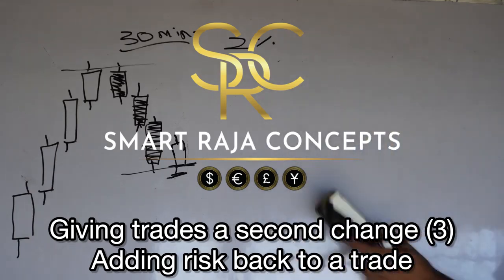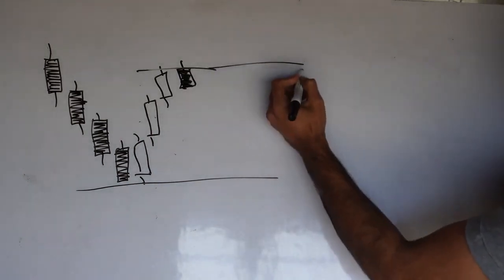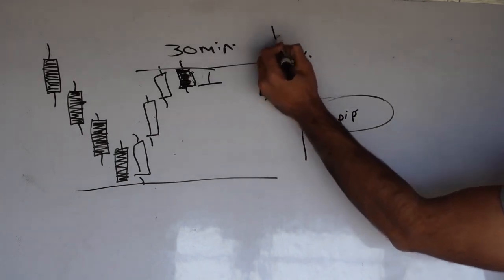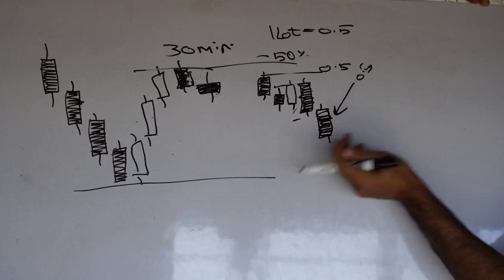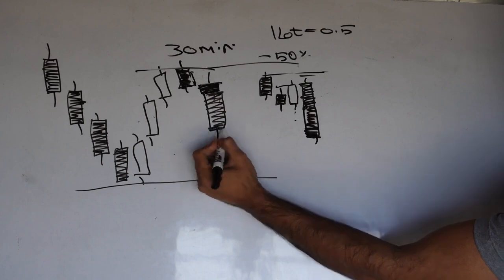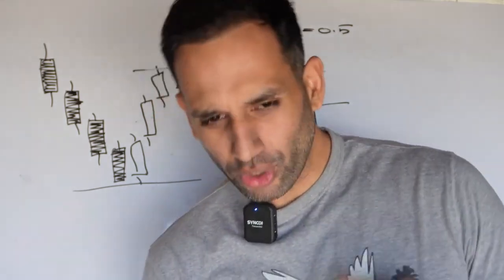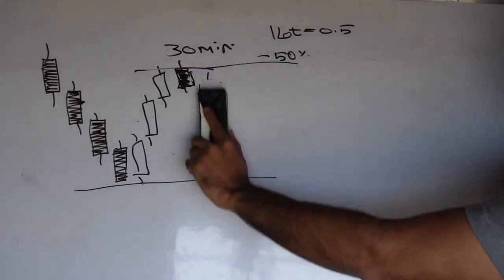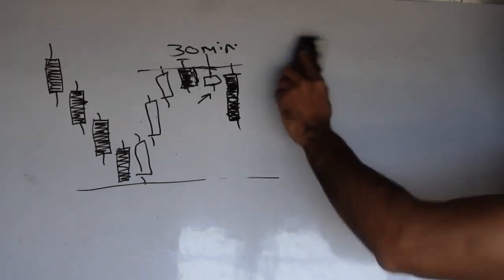🔴14 Добавление риска обратно в вашу сделку